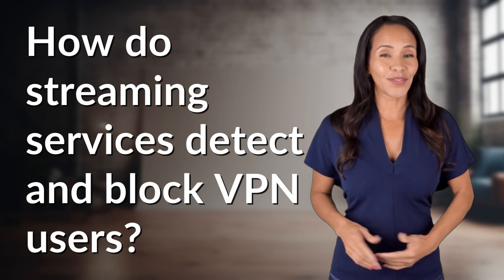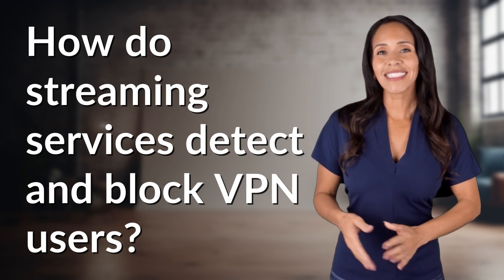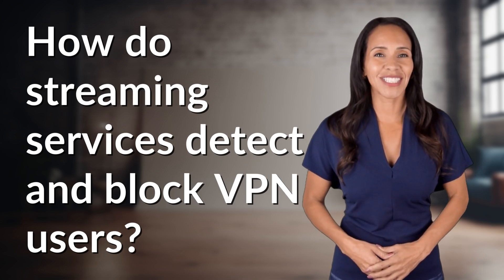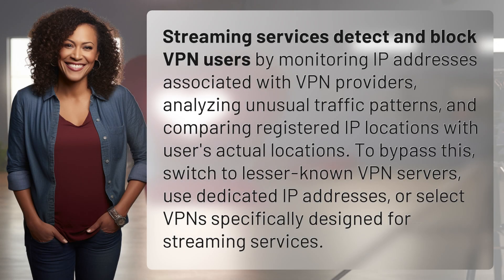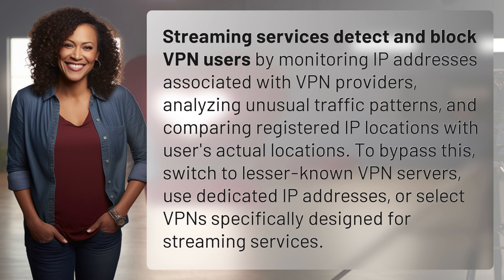How do streaming services detect and block VPN users?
Cracking the Code: How Streaming Services Detect VPN Users 👉 VPN Detection Techniques 👉 Learn how streaming services catch VPN users and how you can outsmart them with these tips and tricks.

Laura S. Harris (2024, July 3.) How do streaming services detect and block VPN users?
    🌐 AskAbout.video